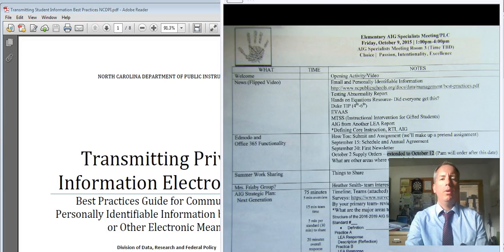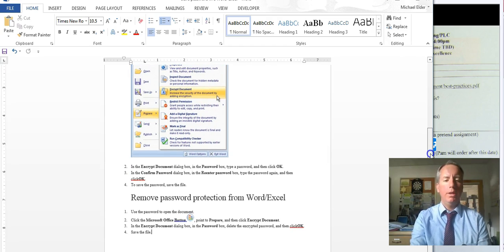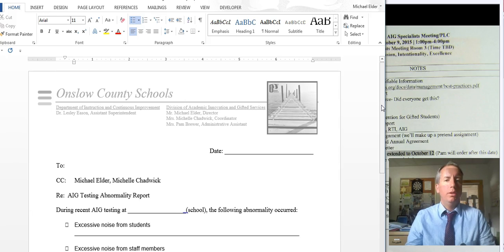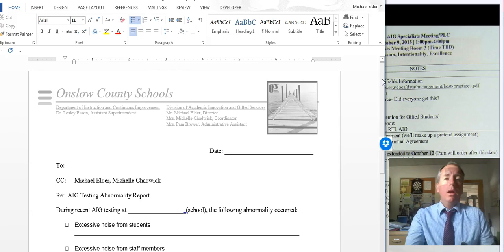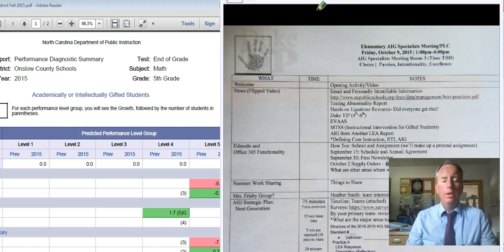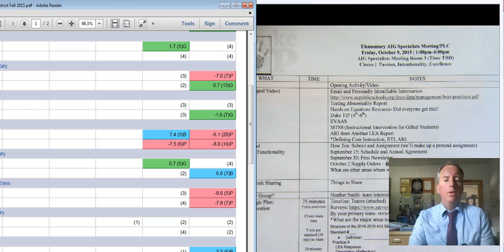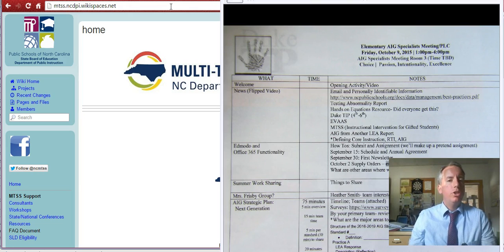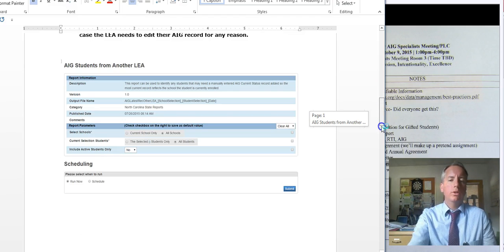AIG Meeting Information October 9, 2015